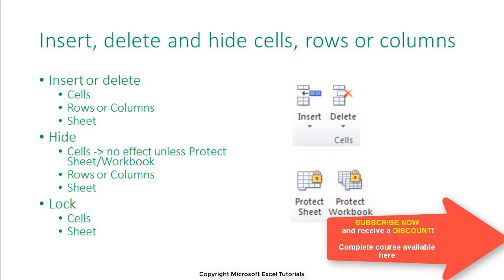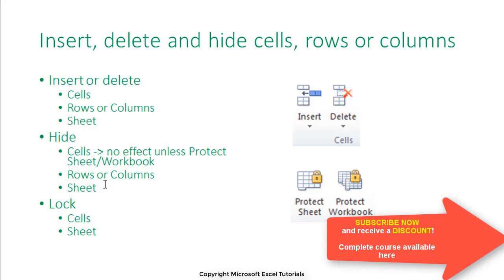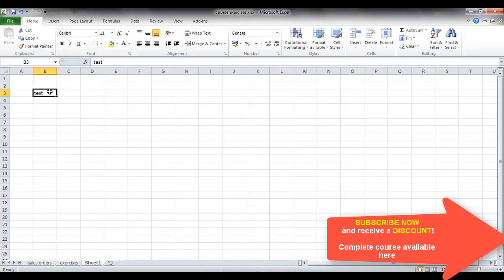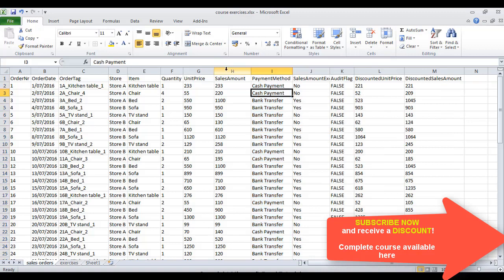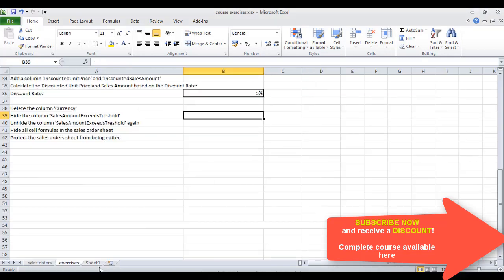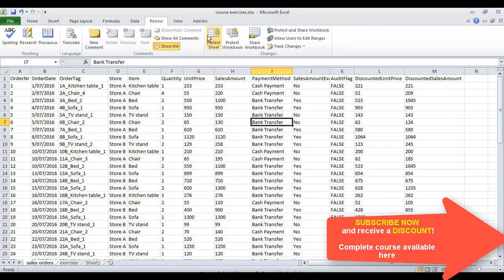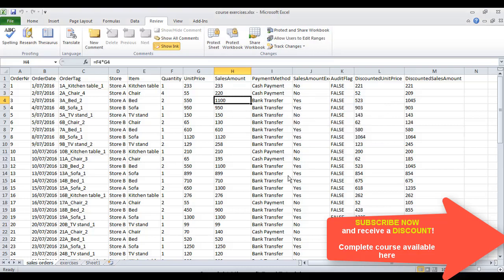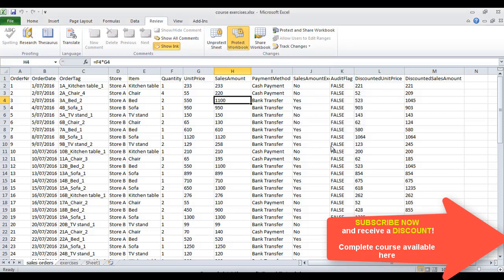Microsoft Excel Hide Sheet or Column in Excel - Insert Cells - Lock Cells from being edited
Only €15!

Learn to insert new cells in Excel, hide cells in Excel, hide a row or column in Excel, lock one or multiple cells from being edited in Excel or lock a worksheet from being edited in Excel.